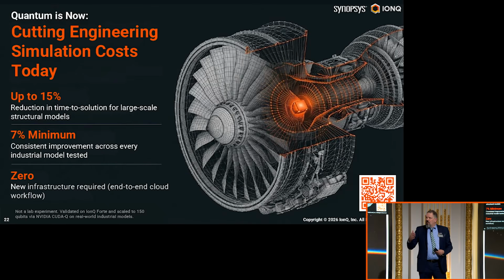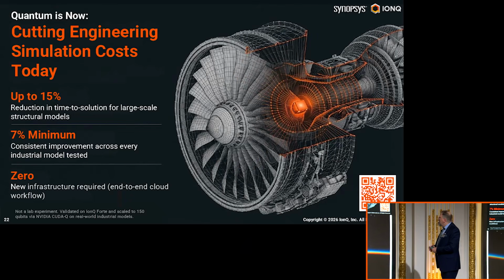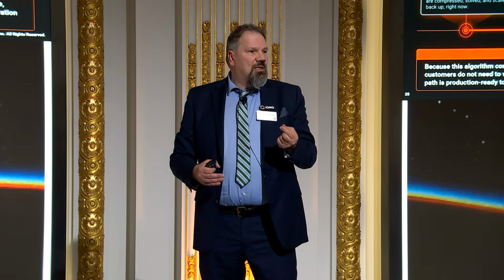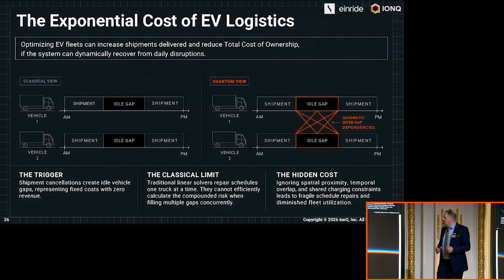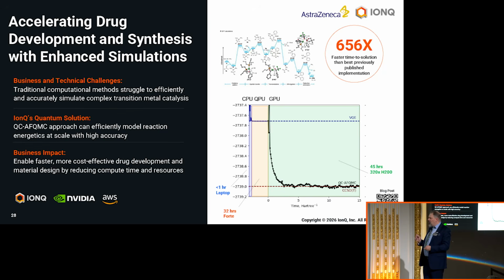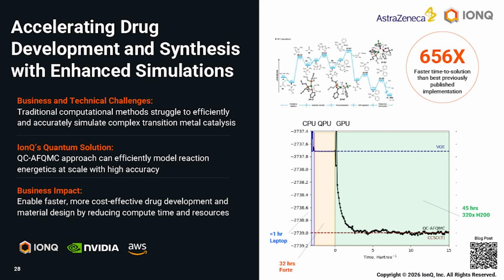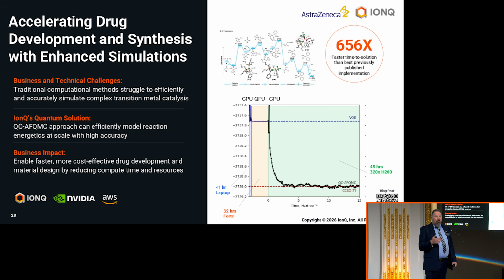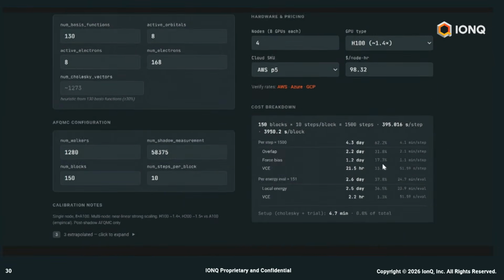IonQ World Quantum Day - Quantum in CAE, Logistics, and AI - Martin Roetteler